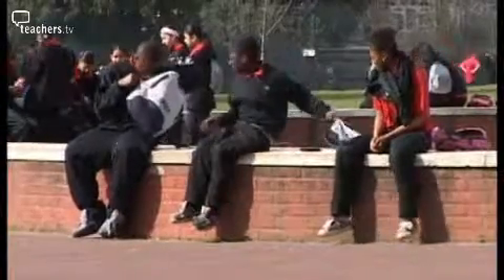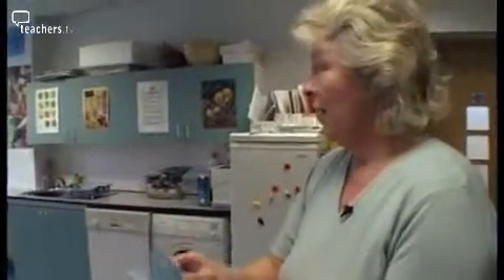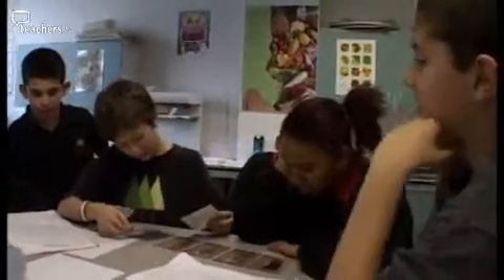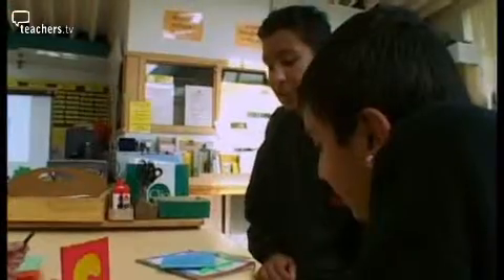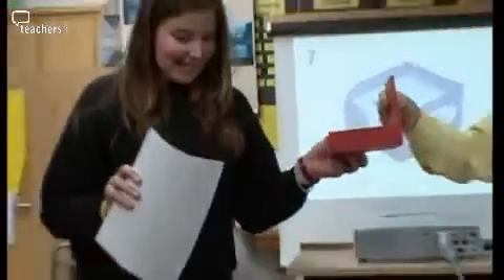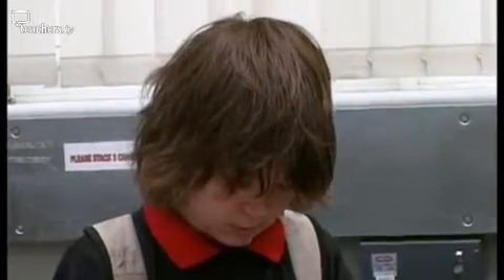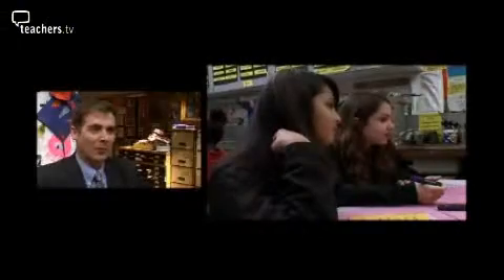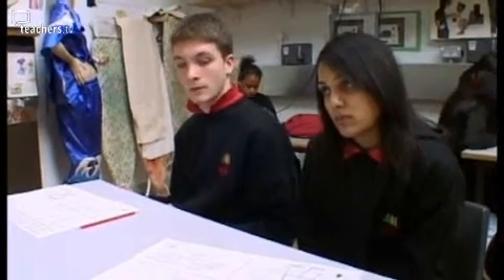Teachers TV: Group Work in D&T 1